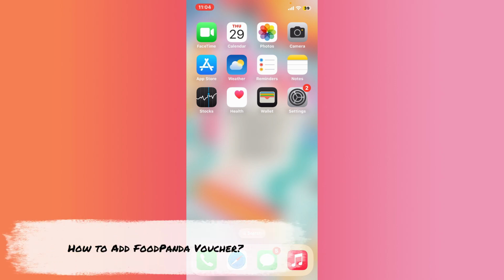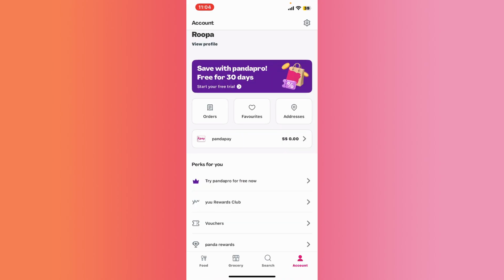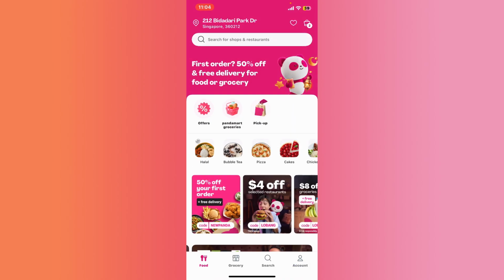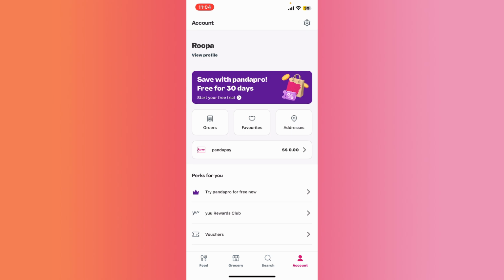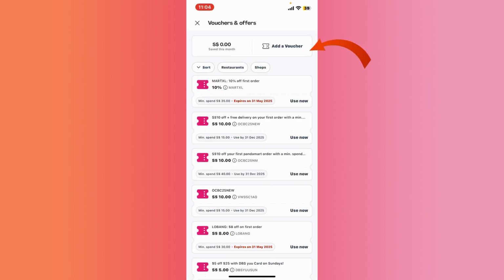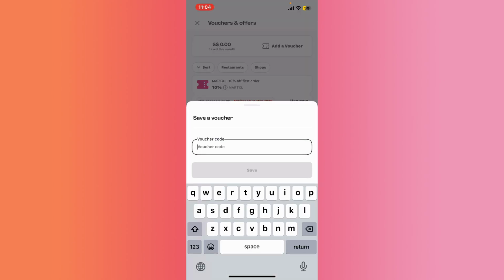How to Add a Voucher in FoodPanda (Easy Steps)? Add Discount Code on FoodPanda App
Want to save money on your next FoodPanda order? 💸 In this quick tutorial, we’ll show you step-by-step how to add a voucher code on FoodPanda to get discounts, free delivery, or special deals. Whether you're using the mobile app or the website, this guide has you covered!